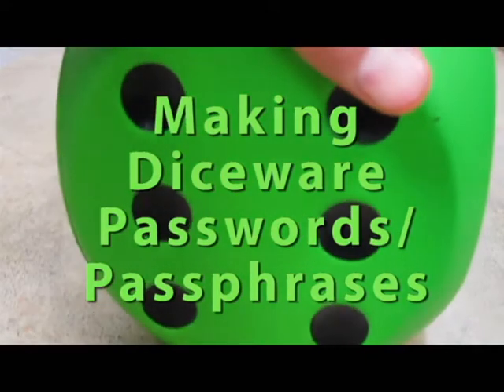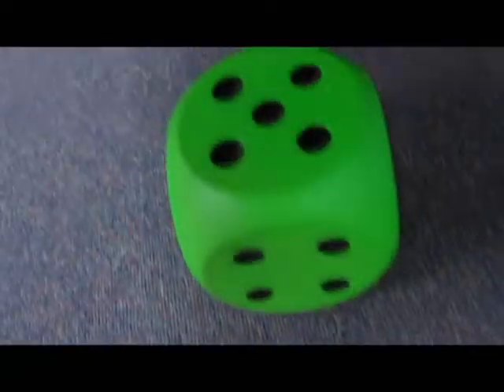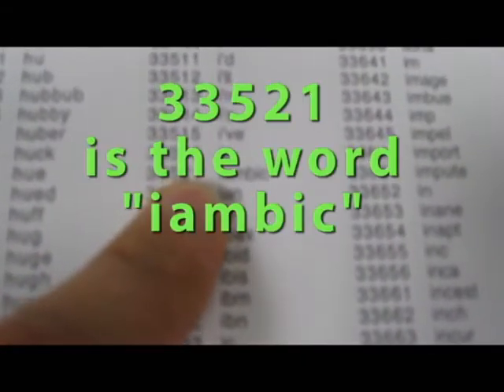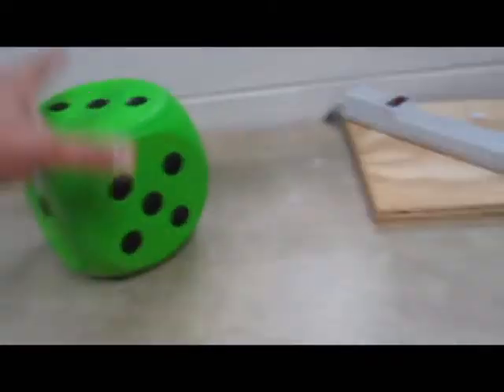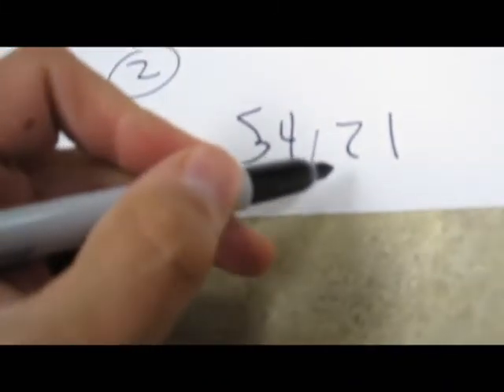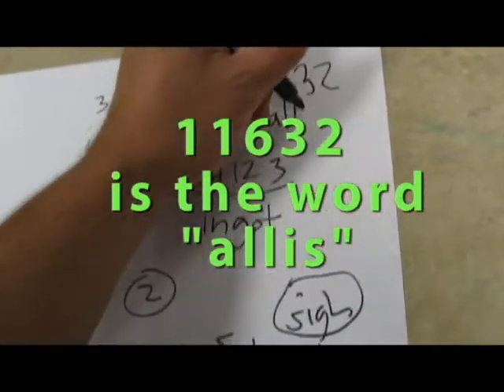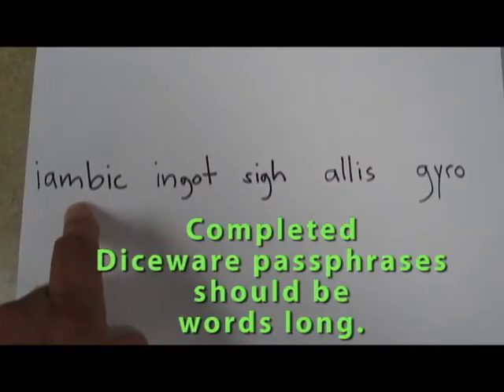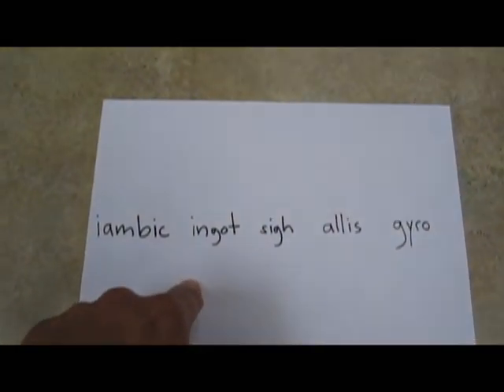Making Diceware Passphrases